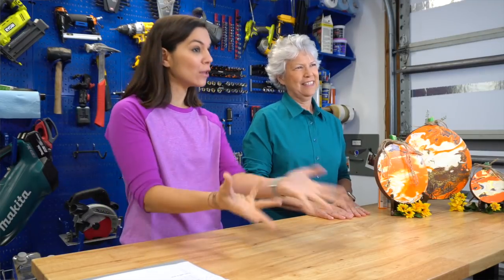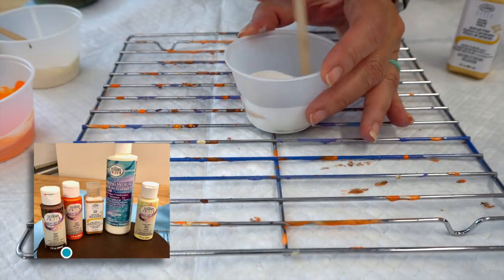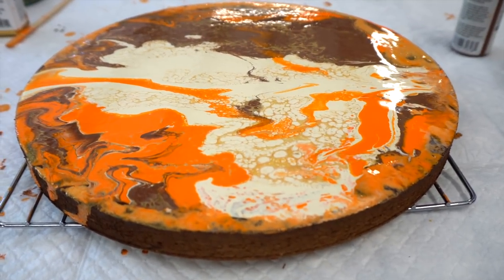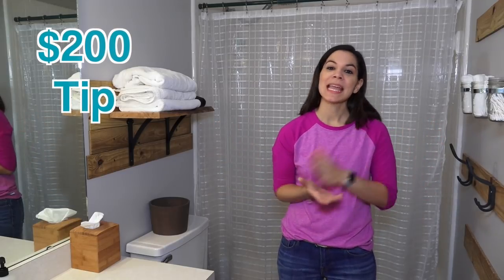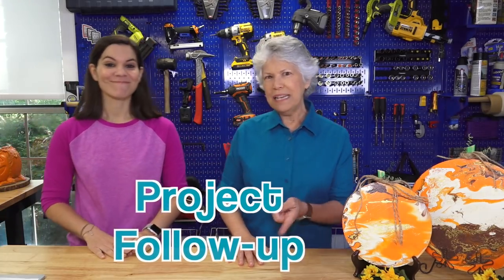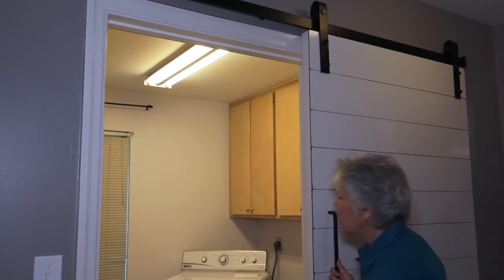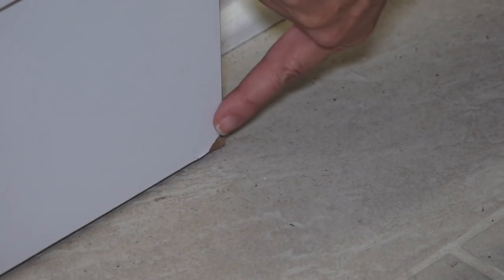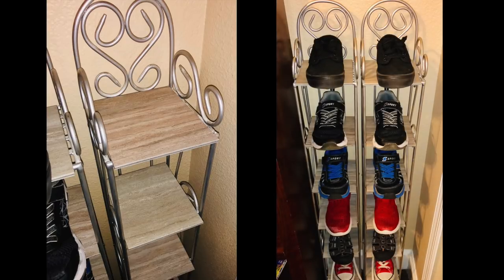Sliding Barn Door Project 2 Years Later... // Workshop Wednesday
On today's show:
- Intro (00:00)
- Fast DIY: Paint Pouring Fall Pumpkins (00:34)
- $200 Tip: Leaking Toilet Fast Fix (02:10)
- Project Follow-up: Sliding Barn Door (04:13)